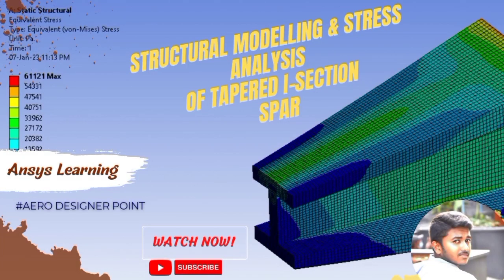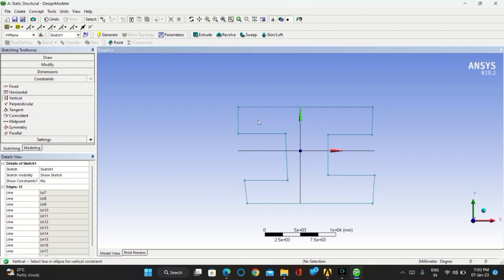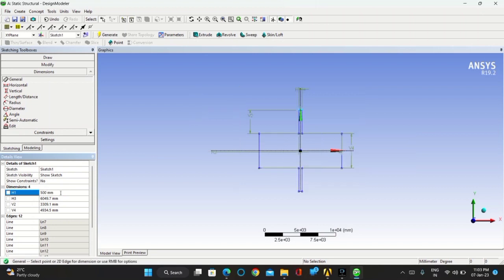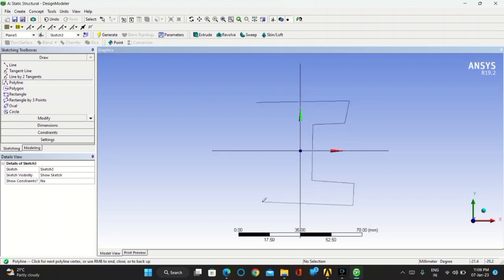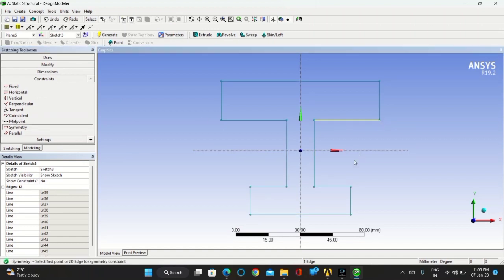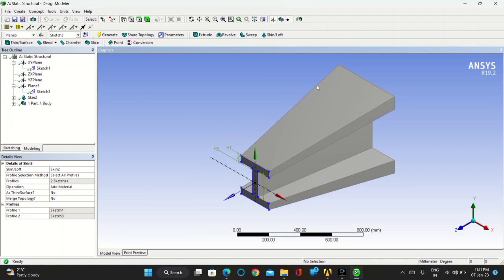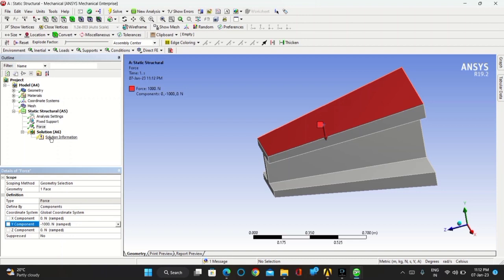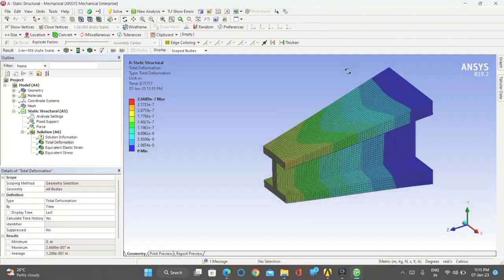Structural modeling & Stress analysis of tapered I-section spar.